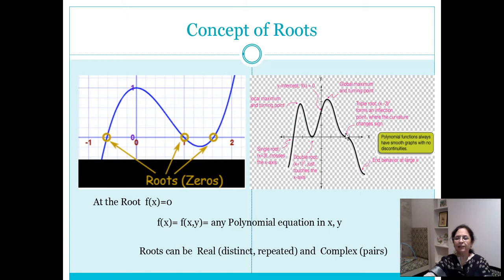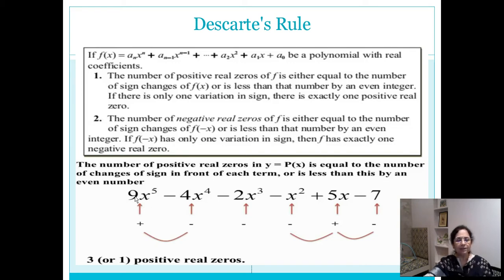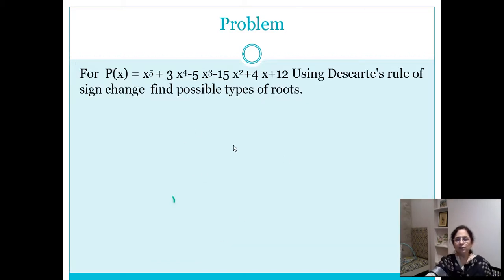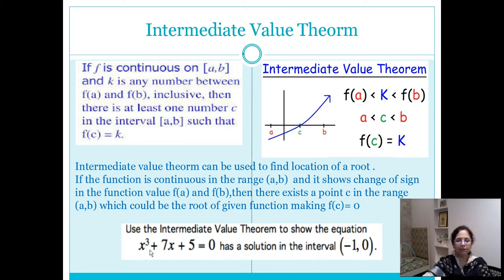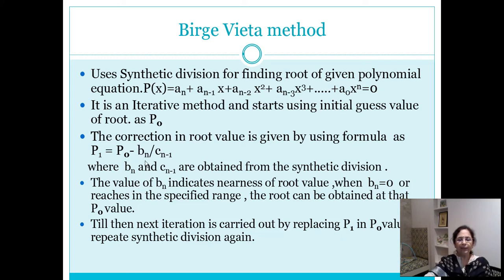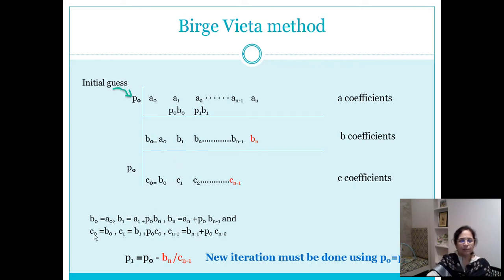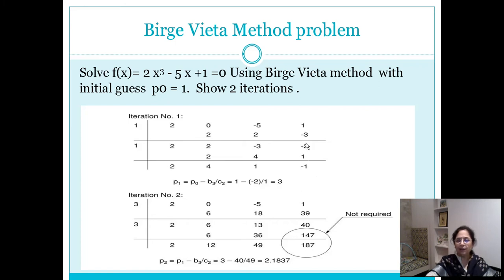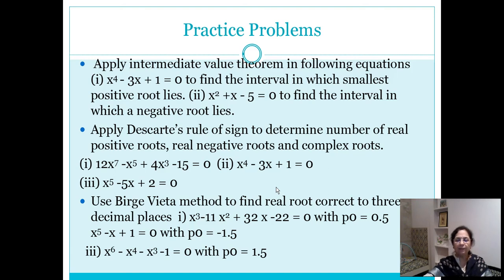NMCP unit 1:Concept of roots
This video contains the concept of root, Descarte's rule , Intermediate value theorm and Birge Vieta method to find root of polynomial equation.